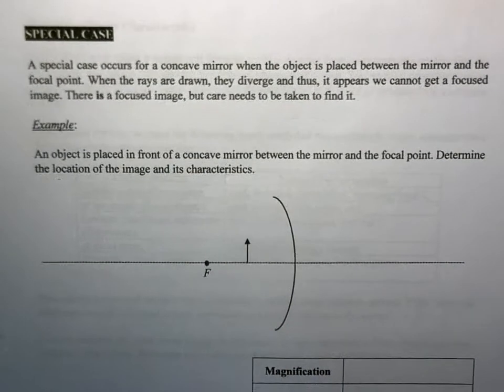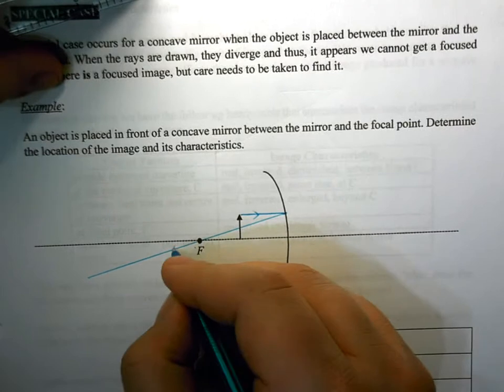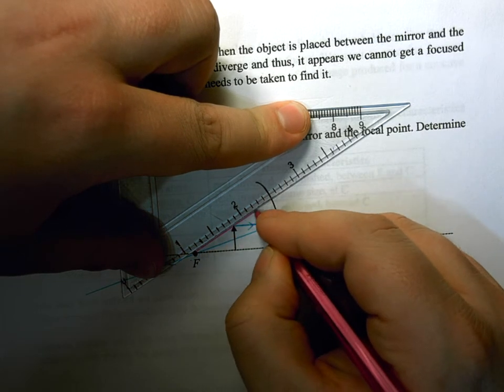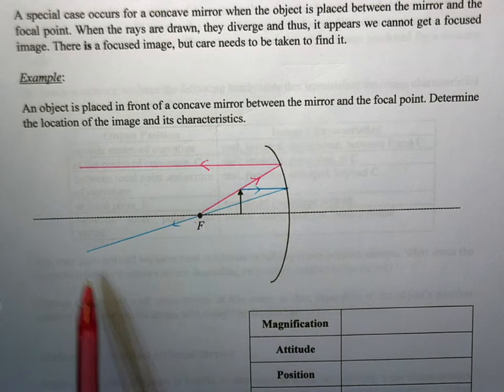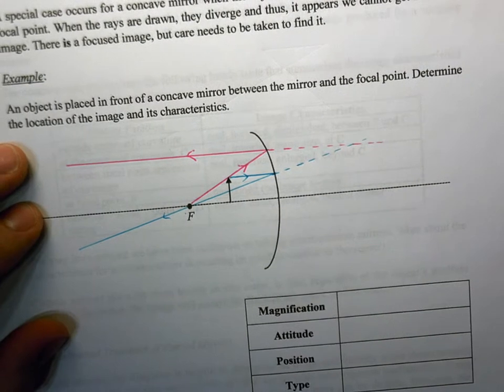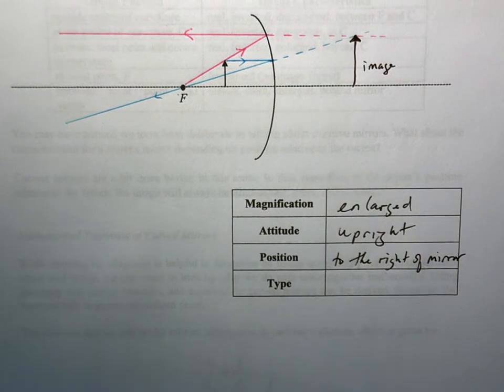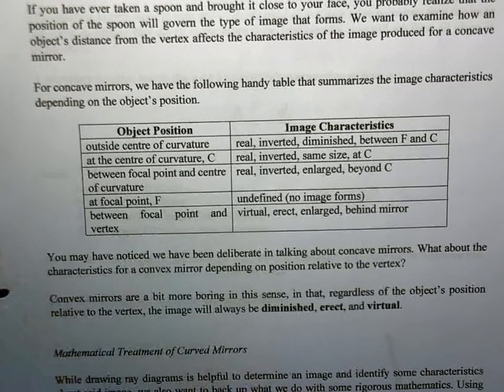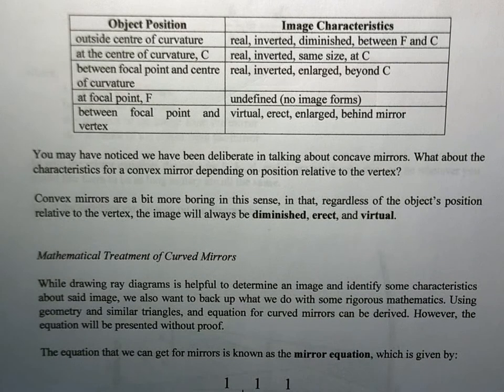P30 C1.3d - Special Case and Summary of Curved Mirror Characteristics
In this video, we look at a special case for ray diagrams involving a concave mirror: when the object is placed between the focal point of the mirror and the mirror itself. This requires special attention with our ray diagram. Lastly, we discuss the overall characteristics of images formed in concave mirrors depending on the object's position as well as the characteristics of the image formed by a convex mirror (which are always the same).